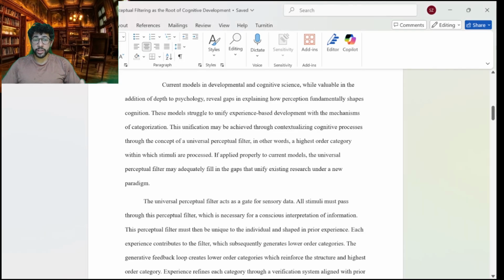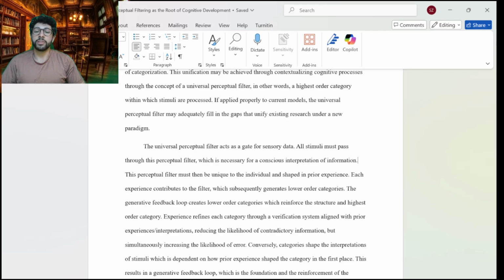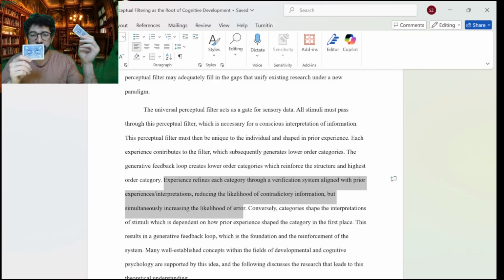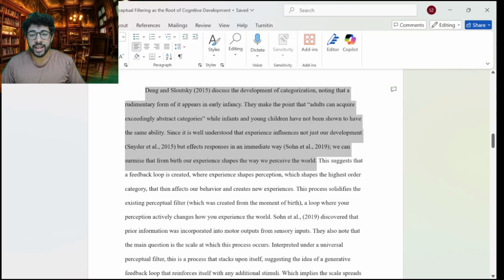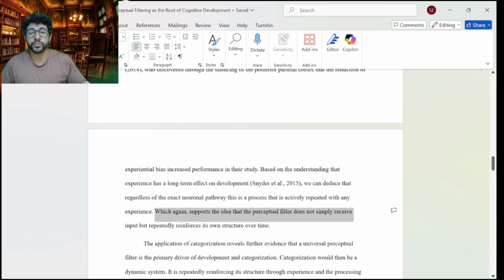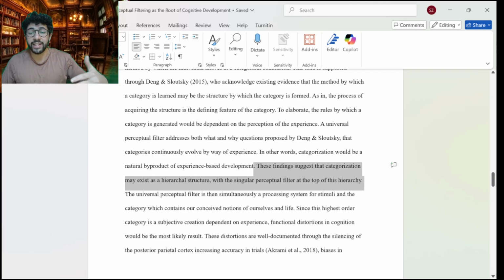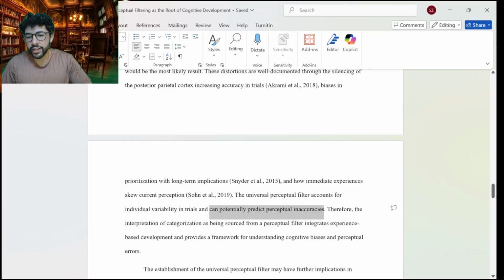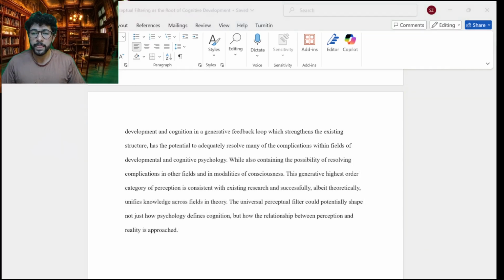Introducing My Model of Consciousness Construction of Reality (COR)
In this video I break down an article I wrote detailing an introduction to the model of consciousness I created known as Construction of Reality. I plan on doing a lot more research to add to this, and I look forward to seeing others thoughts and impressions.